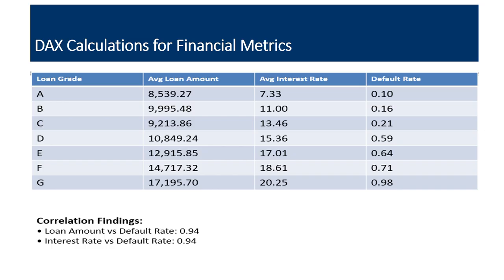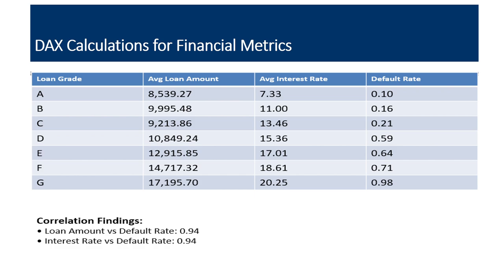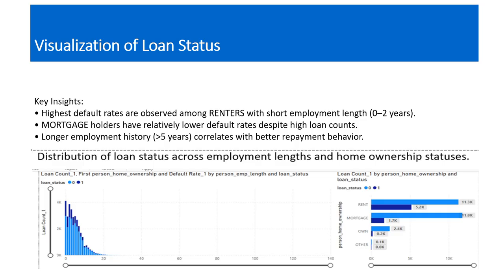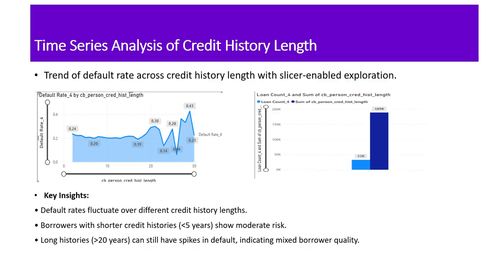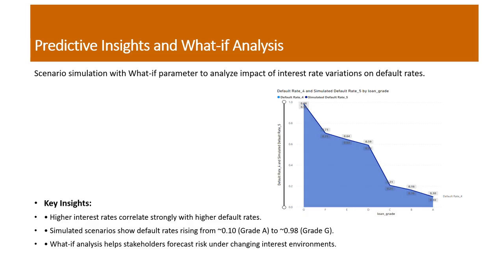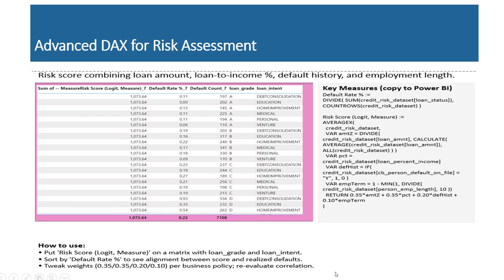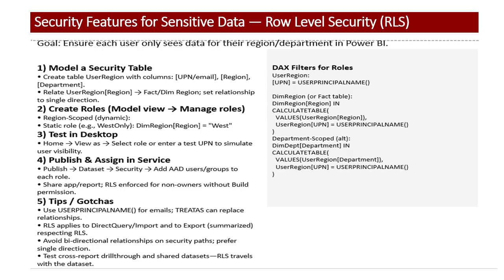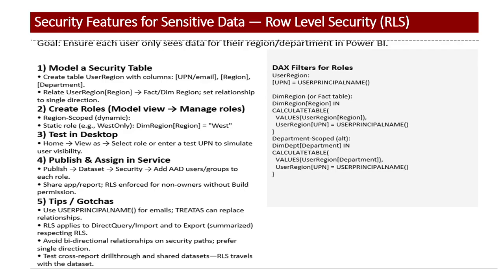Loan Portfolio Risk Assessment using Power BI